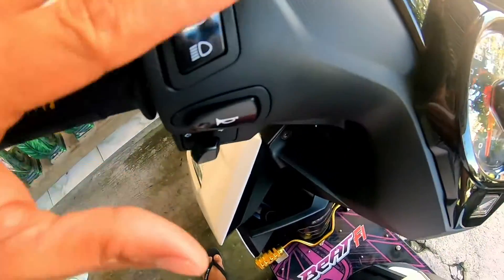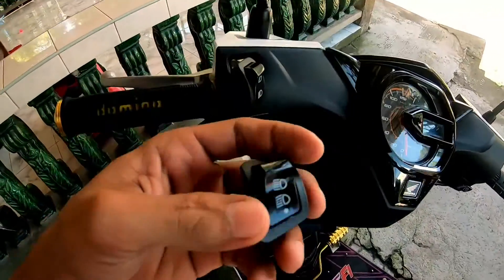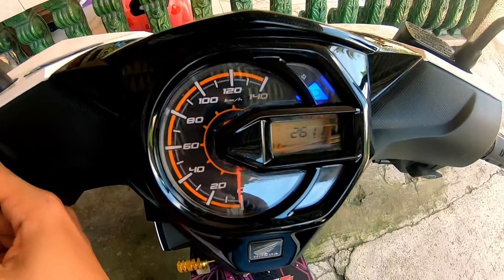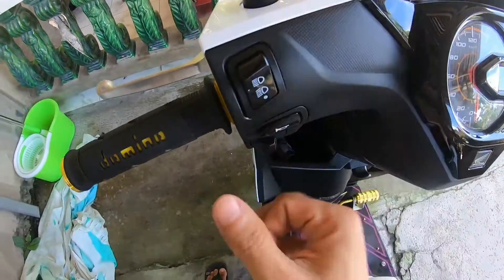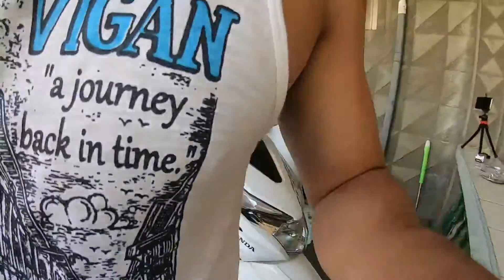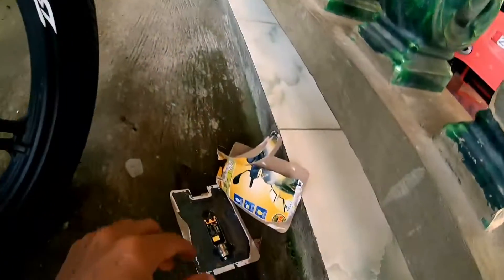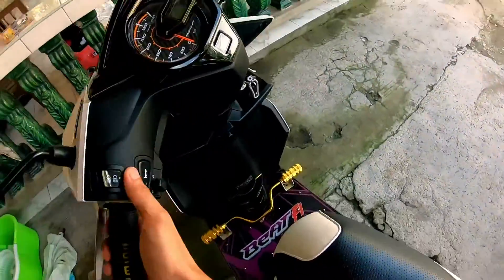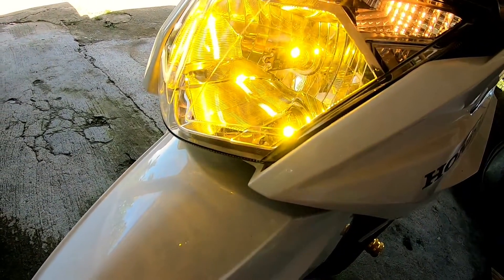MAKOTO TRI LED HEADLIGHT PLUG N PLAY X PLUG N PLAY TRI SWITCH FOR HONDA BEAT FI STREET VERSION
Plug N play Led headlight and tri switch for HONDA BEAT FI. No wiring cutting. No baklas. Plug n play lahat.

Ps. I am not a pro or mechanic.

Please support newbie MotoVlogger. Ride Safe always mga Kamoto. 👌👊